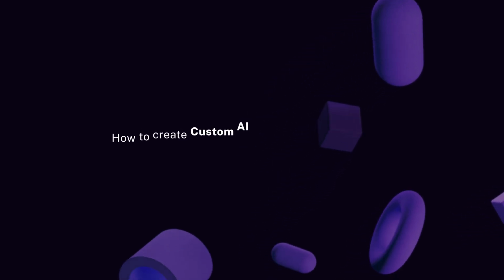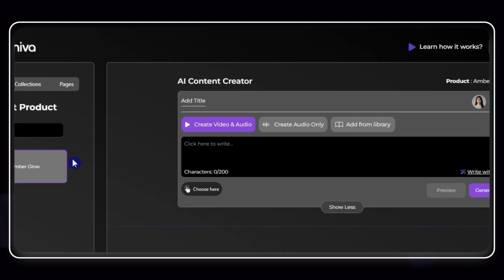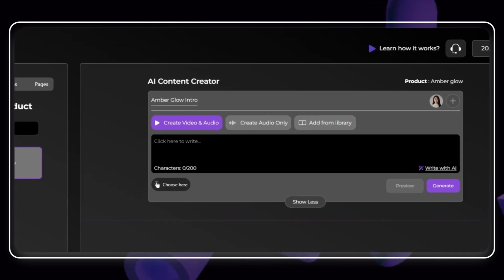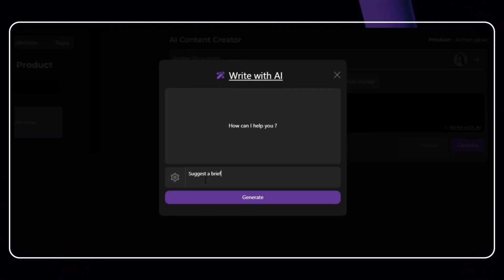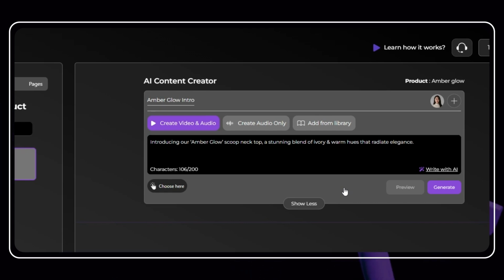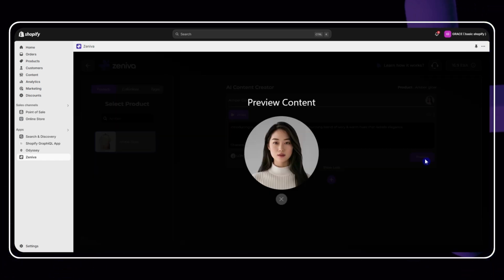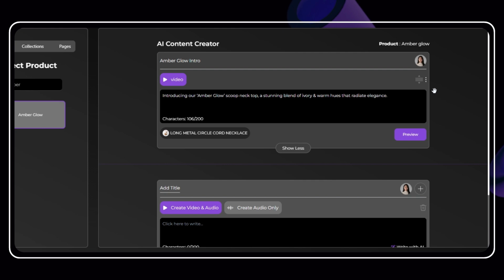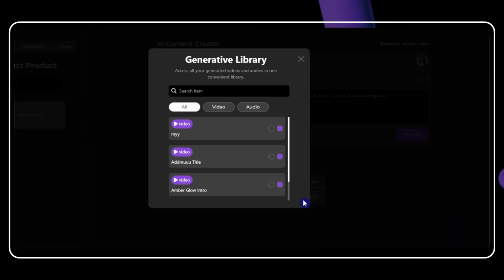How to use AI content creator - Zeniva AI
Ready to elevate your content game? 🚀 In this video, we'll guide you step-by-step on how to use Zeniva AI, your go-to custom AI content creator from Choosing any collection, Avatar or creating any type of text, voice and video  content for your Ecommerce Brand.

From crafting compelling blog posts to generating engaging social media updates, Zeniva AI makes content creation easier and faster than ever before.

Say goodbye to writer's block and hello to limitless creativity! ✨ Learn how to harness AI technology to create tailored, high-quality content that resonates with your audience.

Perfect for marketers, bloggers, and anyone looking to streamline their content strategy.